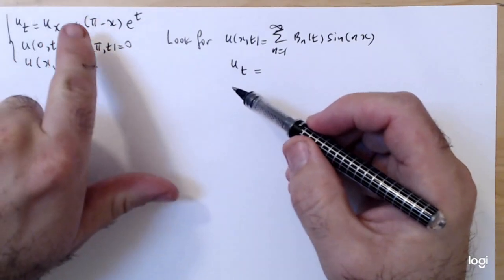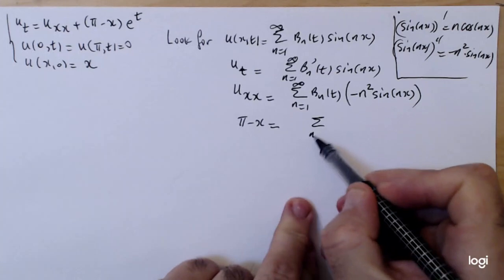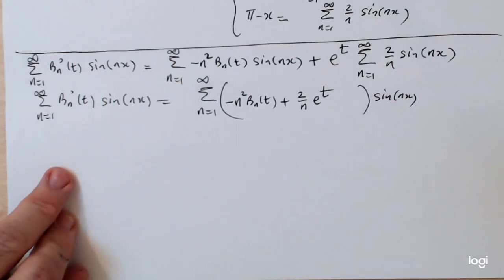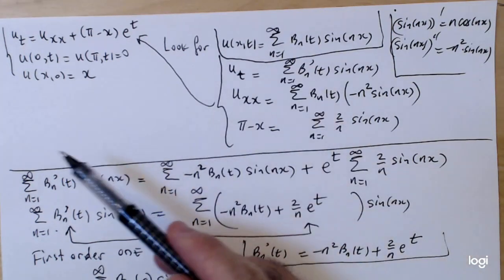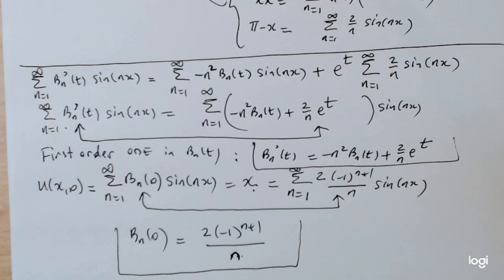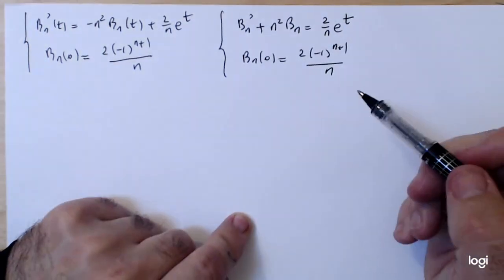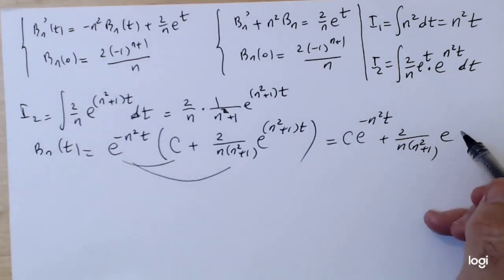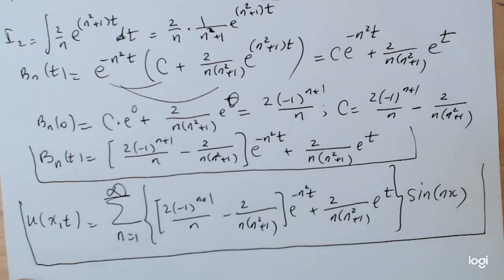Lecture 30 part 3 (Variation of parameters)